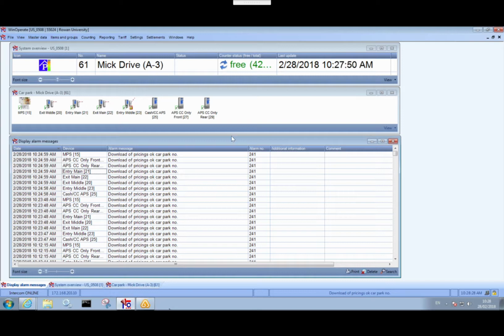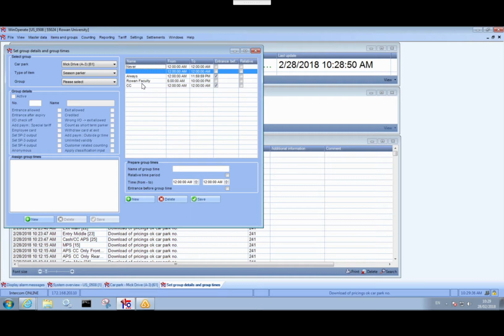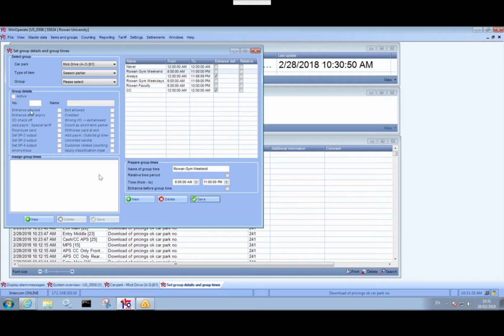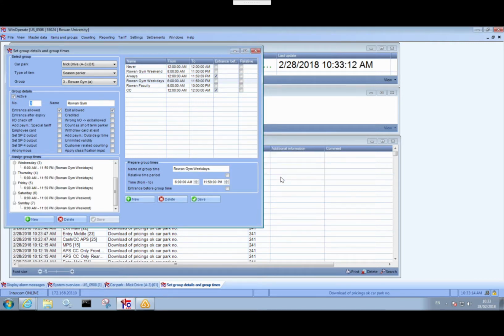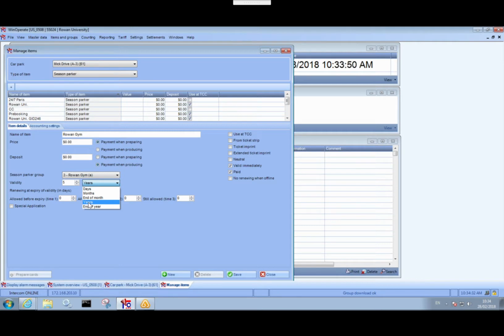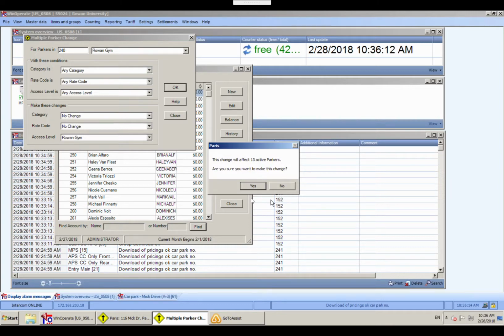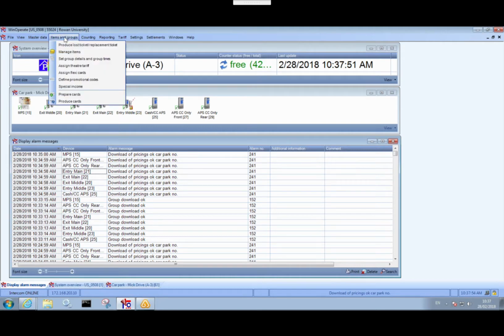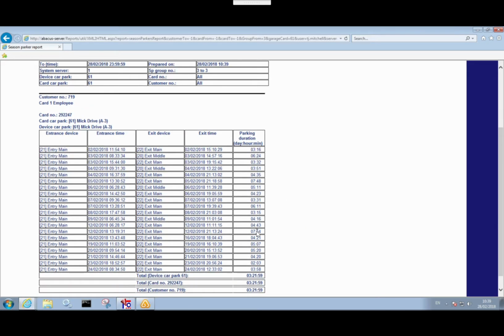Changing Group Times WinOperate Designa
This video shows how to change customers into a new group for reporting and time control purposes